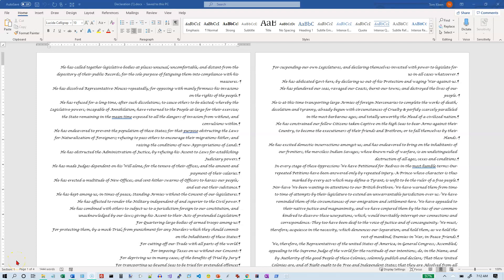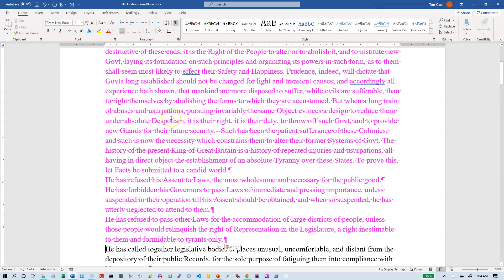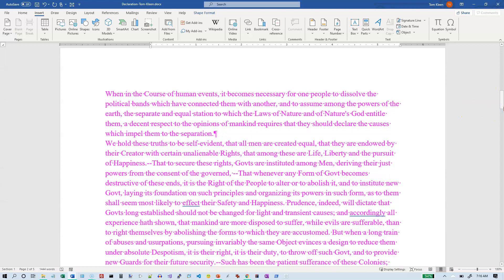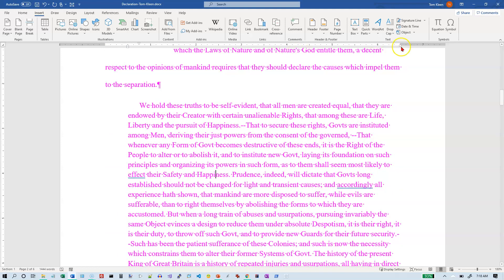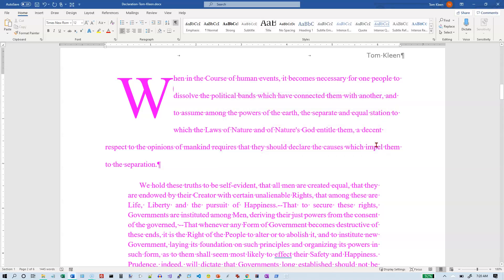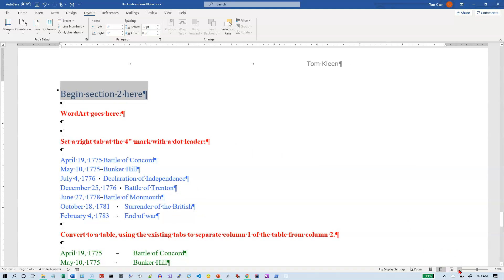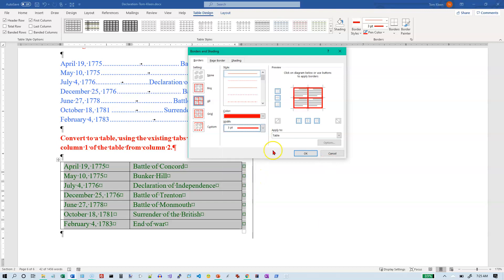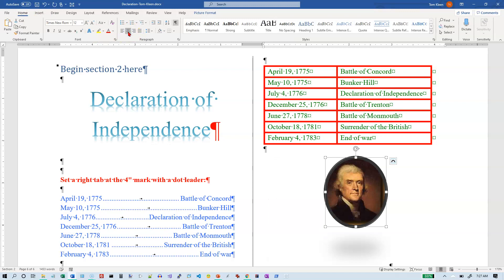Word 2019 practice test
This is a practice test over Word for my Intro to Computers Class. It also covers many of the objectives for the Microsoft Office Specialist test.